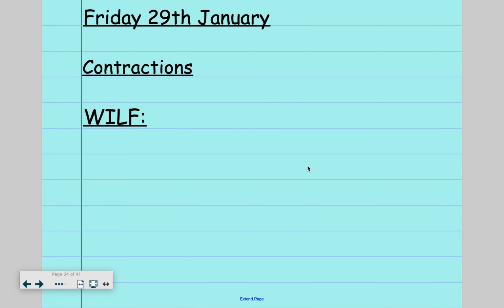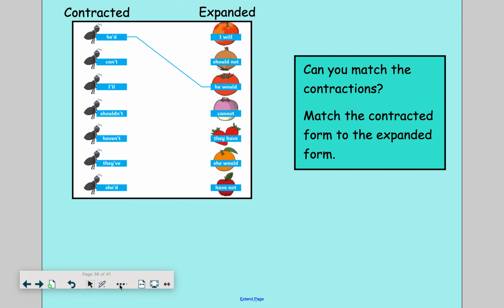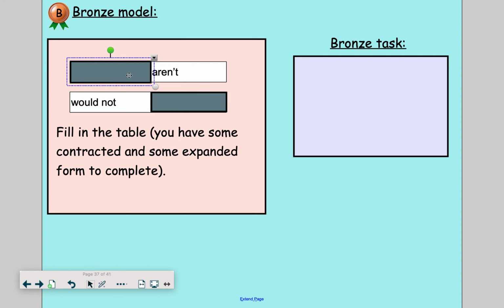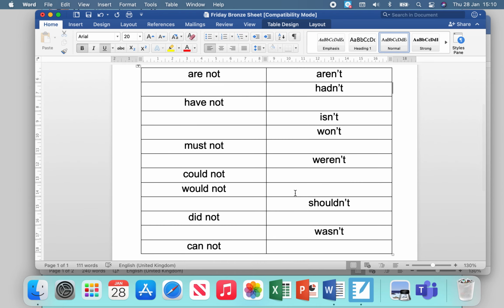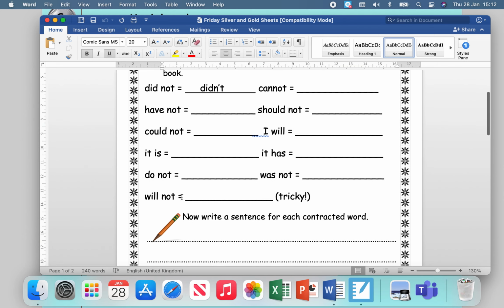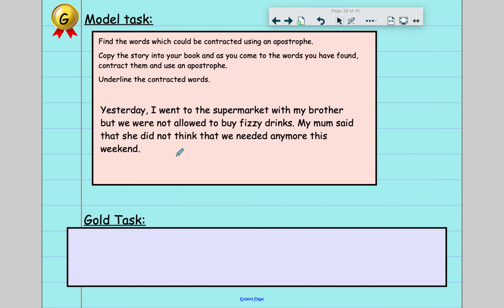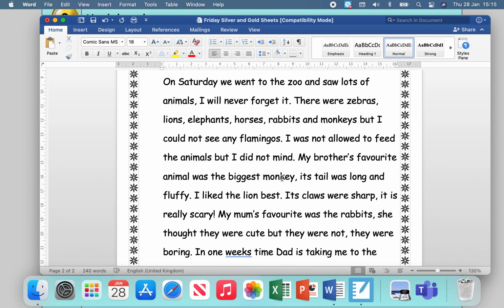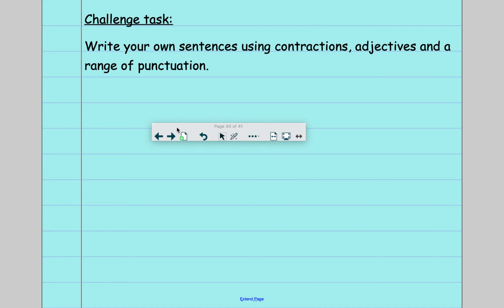Friday 29th Jan English Lesson